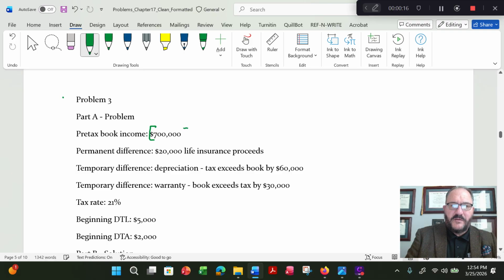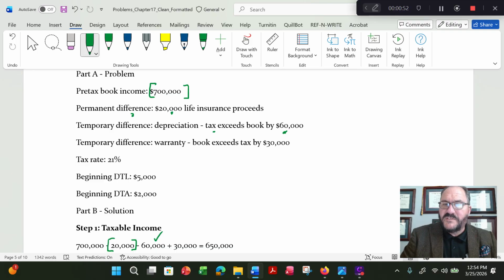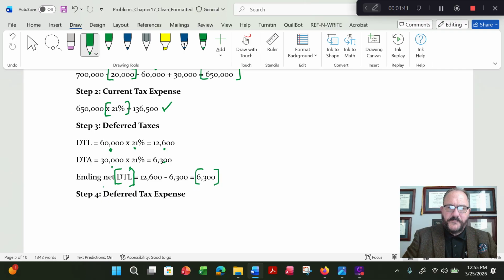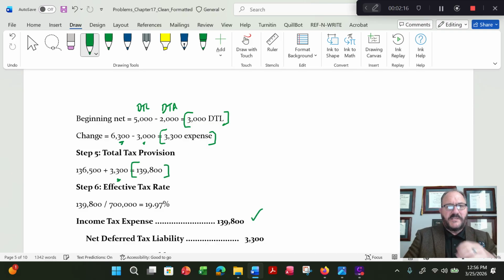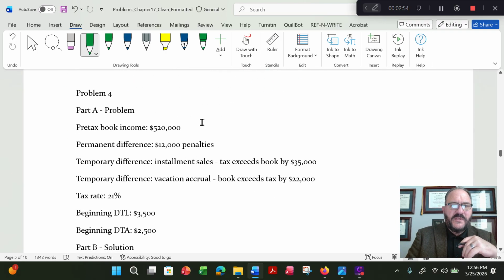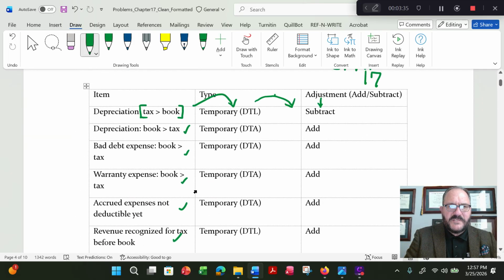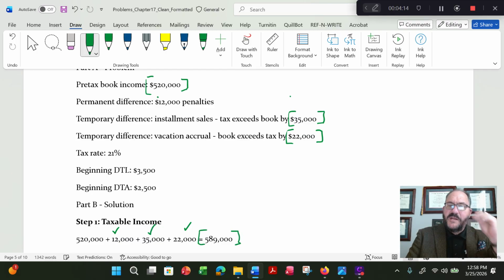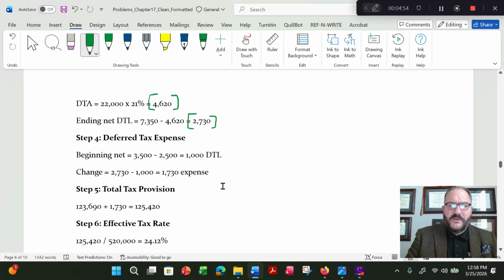ACC 4180 DTA DTL Calculations Chapter 17 Part 2